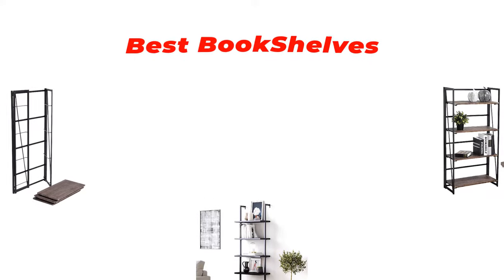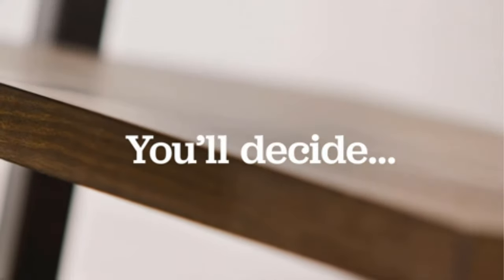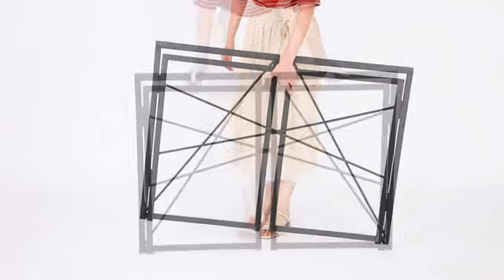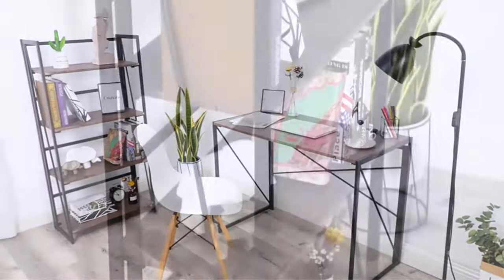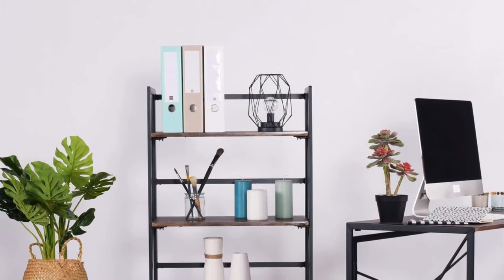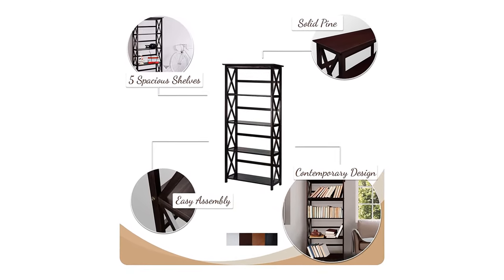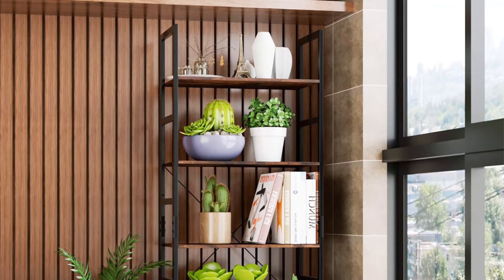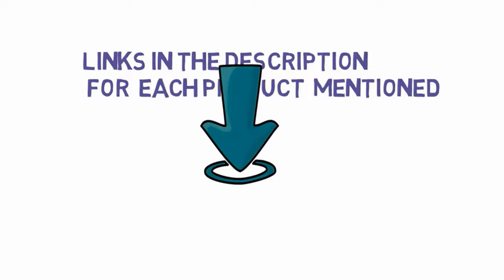✅ Top 5: Best Bookshelves On Amazon 2023 With (Buying Guide)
Top 5 Best Bookshelves 2023